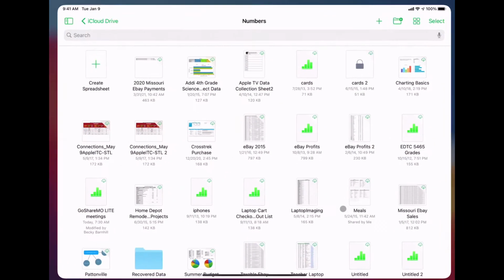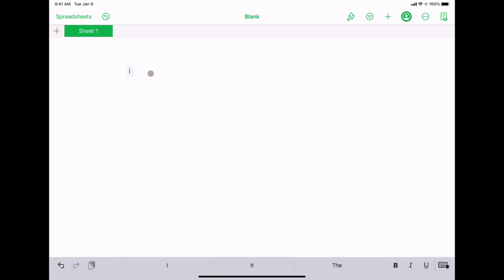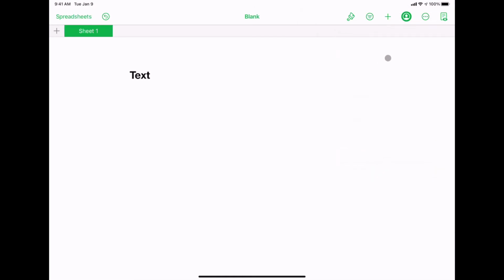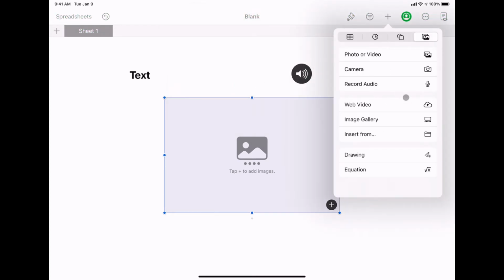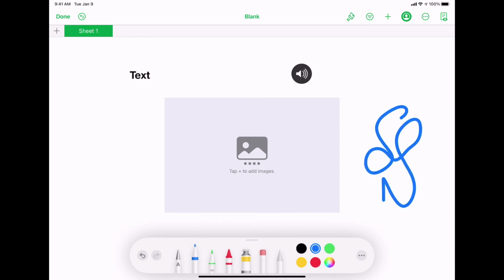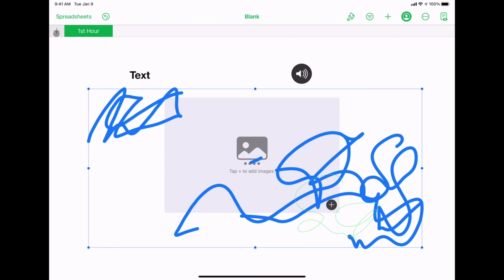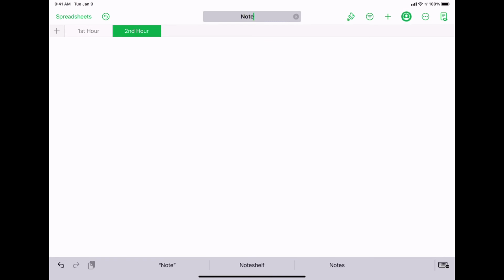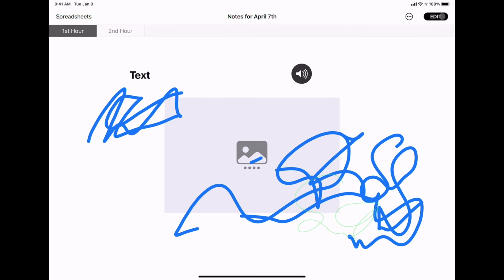Teaching Lessons With the Numbers App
Teaching lessons with spreadsheets?  I know what you're thinking.  Trust me.  This is different and involves no tables or cells.  Learn how to use the Numbers app as a way to teach any subject complete with drawing tools, audio recordings, youtube videos, and more.  Numbers can be a blank canvas to use to create anything.